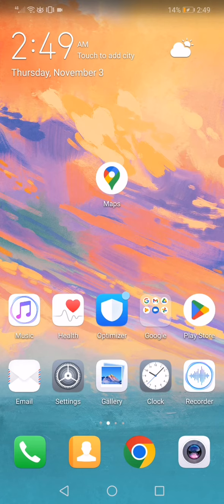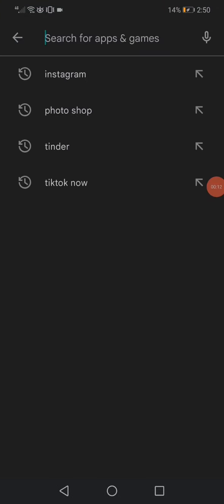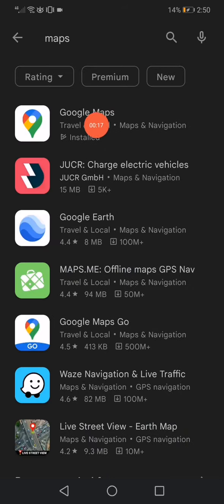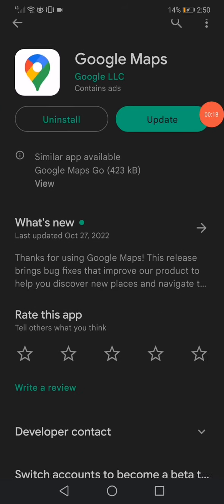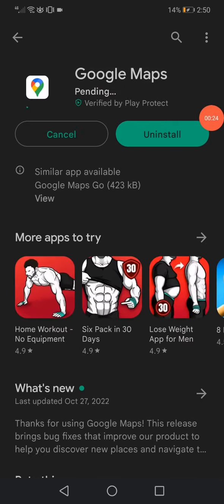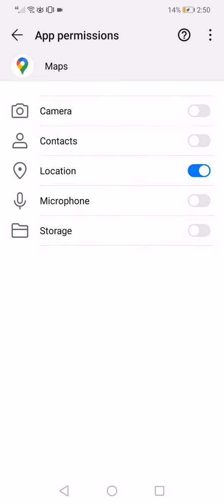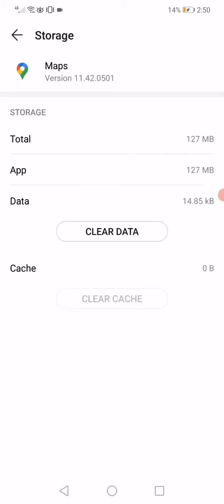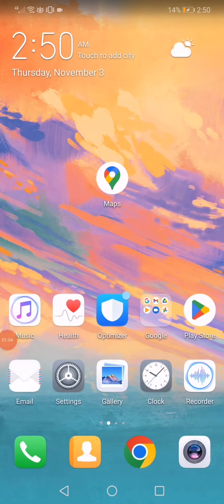How To Fix GOOGLE MAPS Not Working or Glitch on Android and Iphone IOS Solution Solved 2022